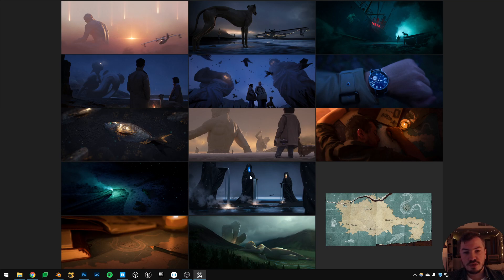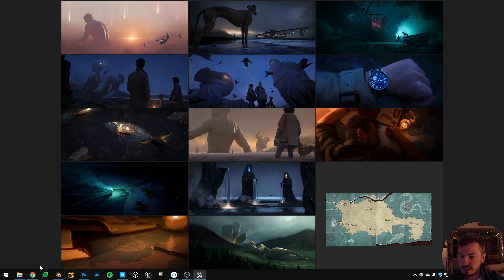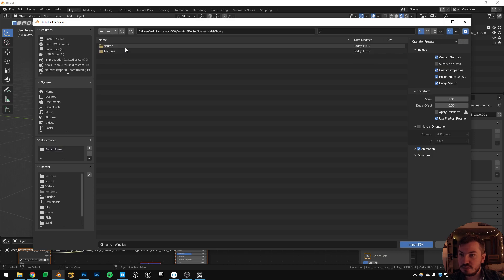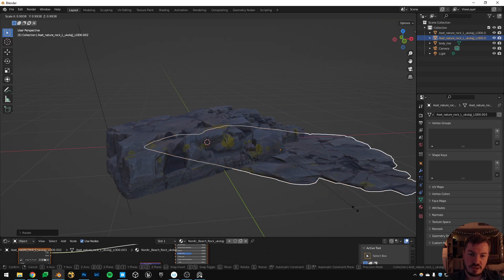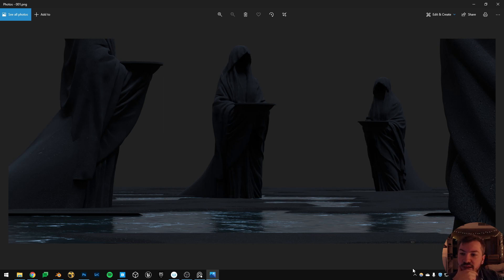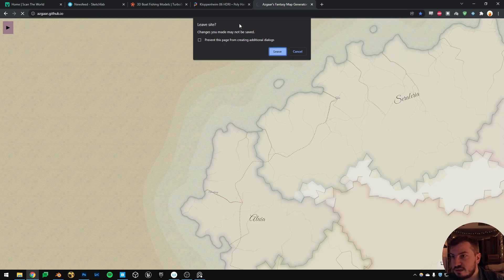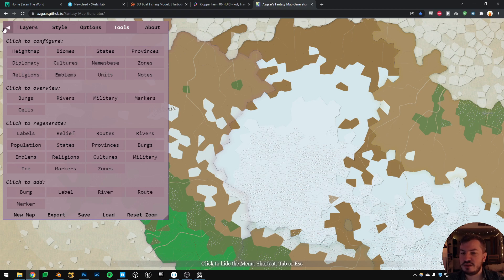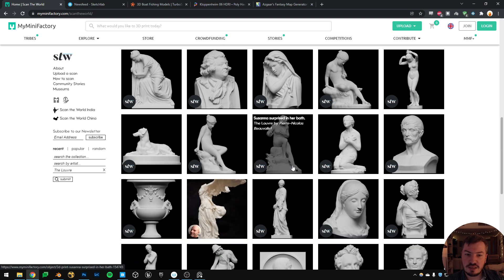Behind The Scenes - Tips & Tricks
Hey everyone,
I got the covid so I cannot work on the recent series of images as much as I can but because I received many message about my process I thought making a quick video to give you some tips, resources and behind the scenes would help.